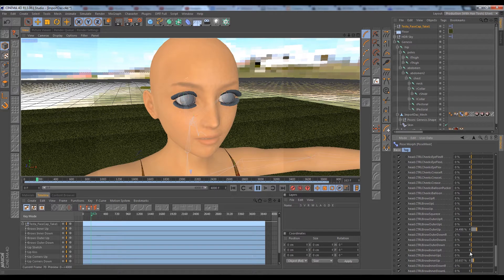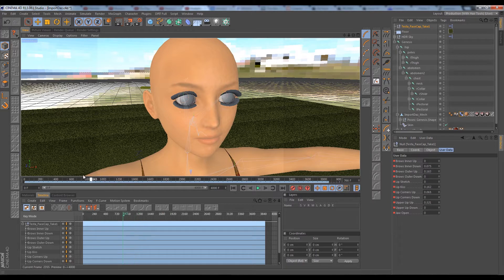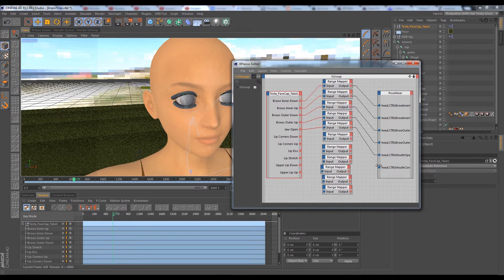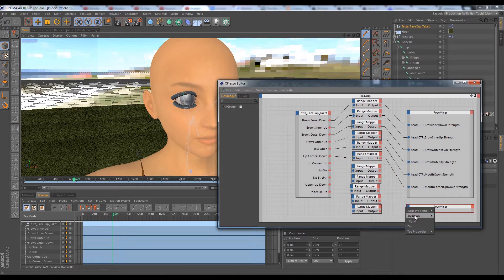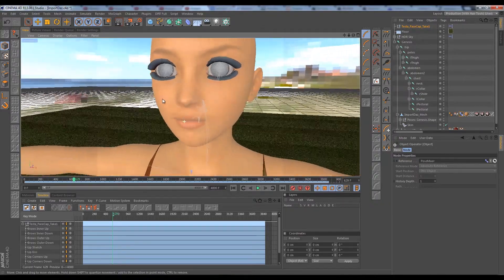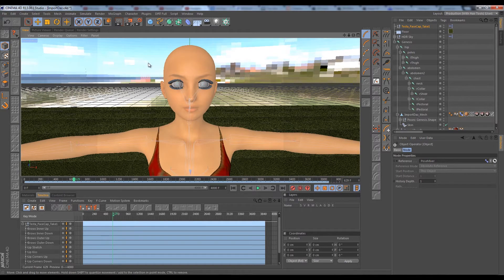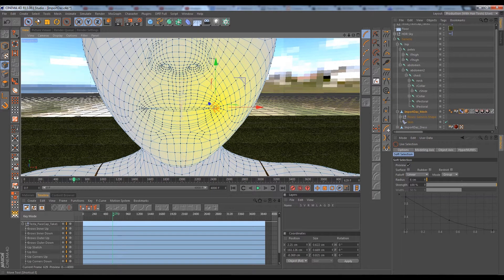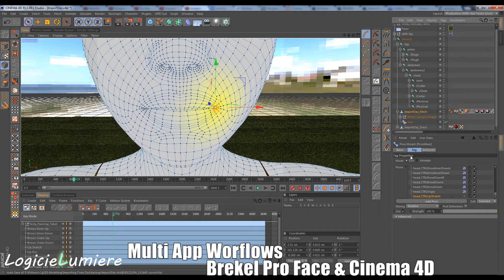Brekel Pro Face and Cinema 4D - Part 5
In this tutorial I'll teach you how to add facial animation to a character in Cinema 4D using Brekel Pro Face

Follow the company on twitter @logiciellumiere there we'll have annoucements for more tutorials and other awesome VFX stuff.